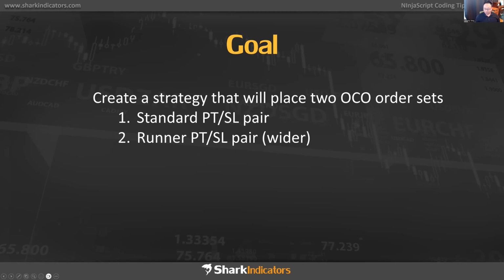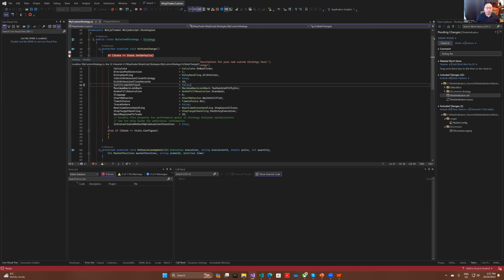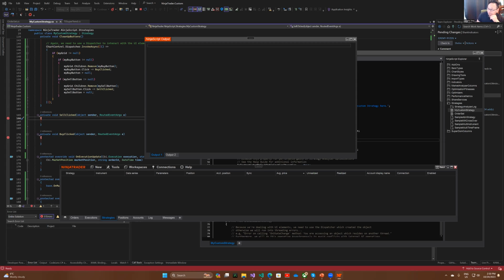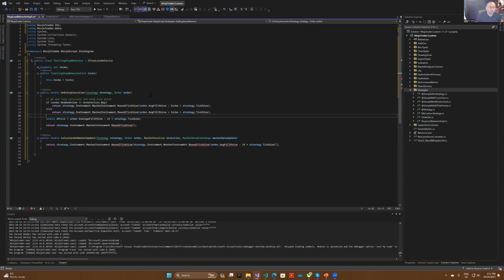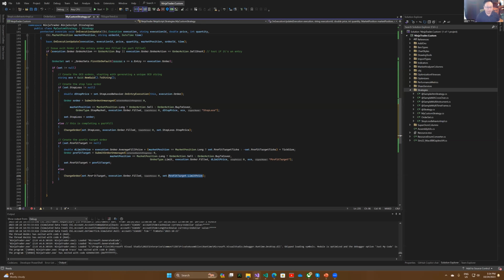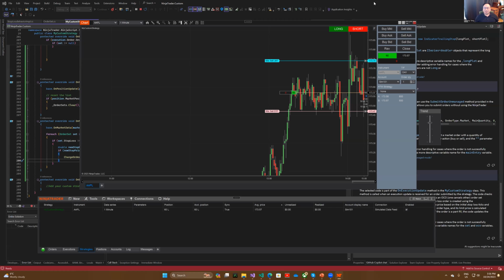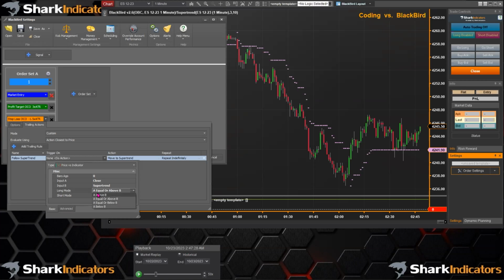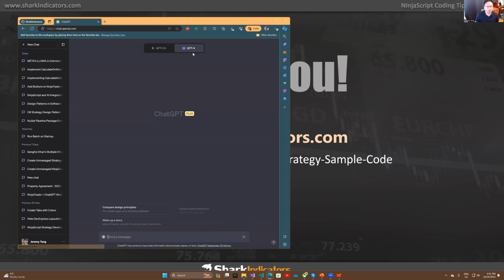[Webinar] Coding Advanced NinjaTrader Strategies with GhatGPT's Help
In this webinar, Jeremy discussed the following:

• Pick up smart coding principles that set pro developers apart from the crowd.
• Get the lowdown on NinjaTrader’s Strategy API in unmanaged mode, the key to advanced development.
• See how ChatGPT can speed up your coding, saving you time and hassle.
• Learn when AI is your friend and when it’s not, avoiding common pitfalls.

0:00:00 - Jeremy talking code.
2:07:00 - Zac jumps in to discuss BlackBird.